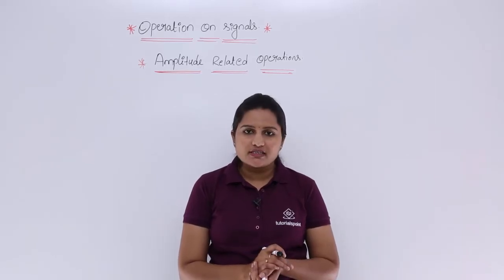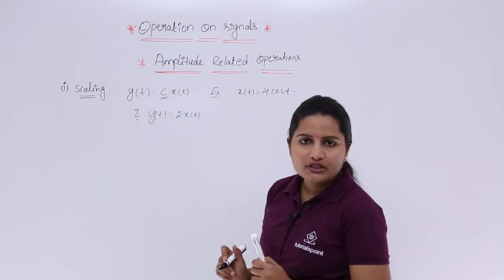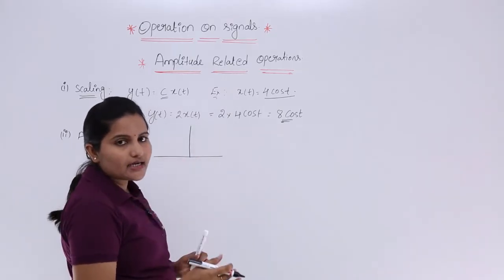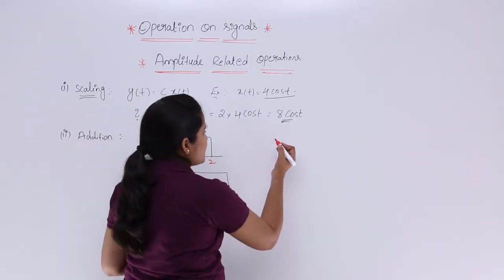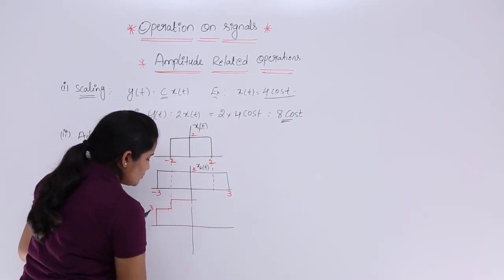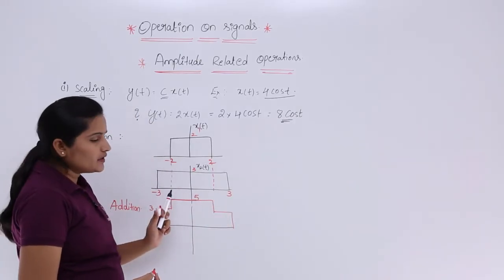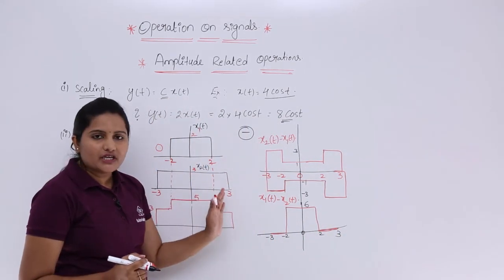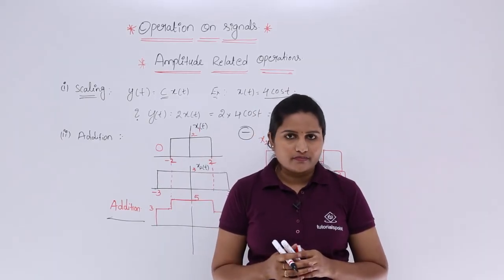Operations on Amplitude of Signals